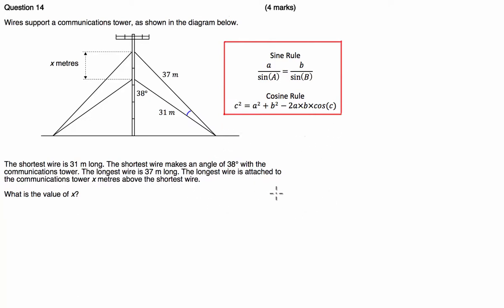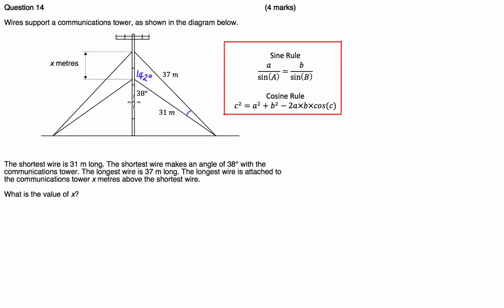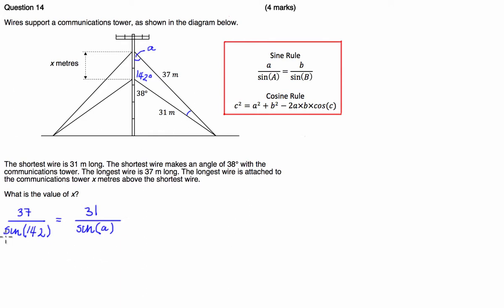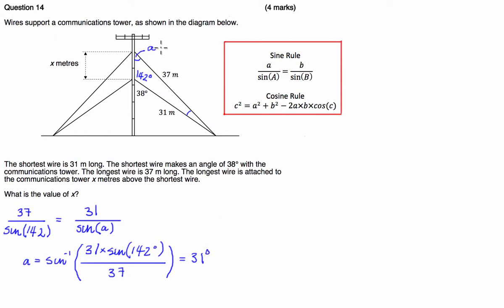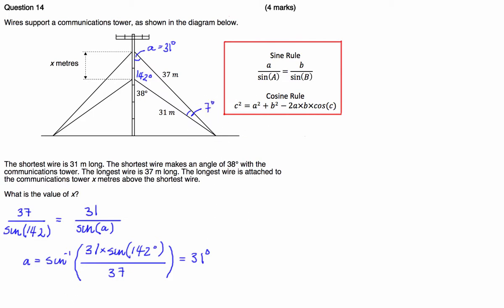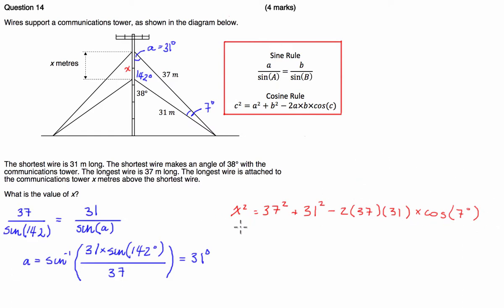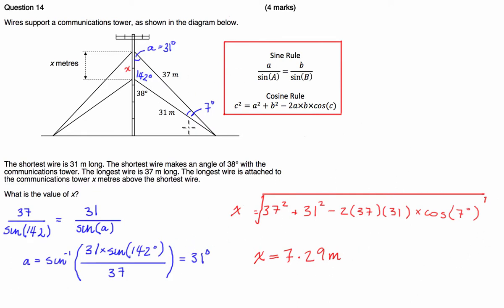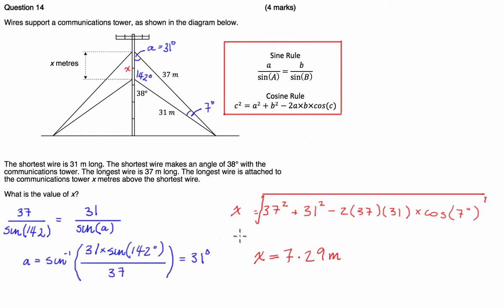TRIGONOMETRY - Application of the Sine and Cosine Rules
This video is a tutorial on Sine and Cosine Rule.  Please make yourself a revision card while watching this and attempt my examples.  Straight away then move to my video on Sine and Cosine Rule 2 - Exam Questions 18.  This video is for students attempting the Higher paper AQA Unit 3 Maths GCSE, who have previously sat the foundation paper.  Explanations are aimed at being as simple as possible and so students who previously did the Foundation paper can access.  They would also be useful for students who have always sat the higher paper.